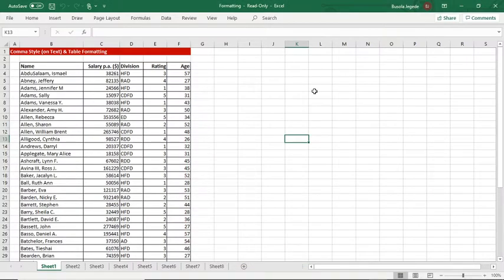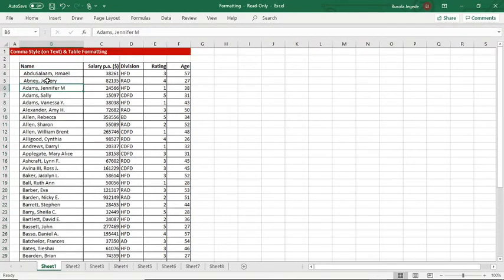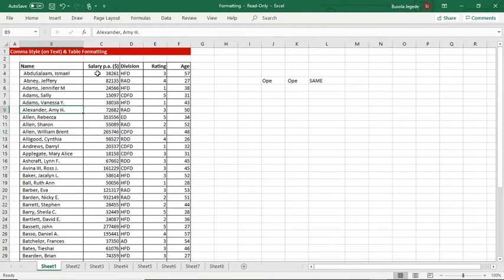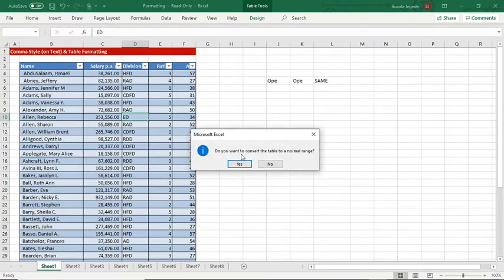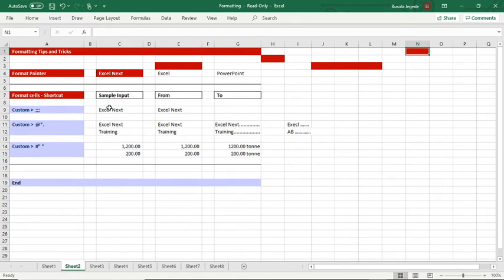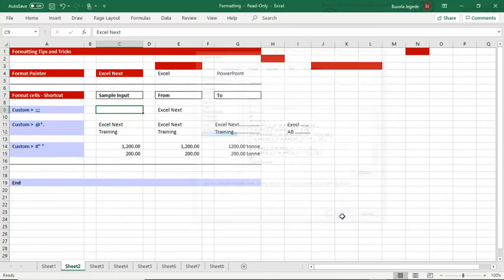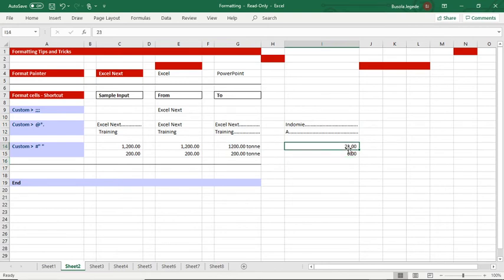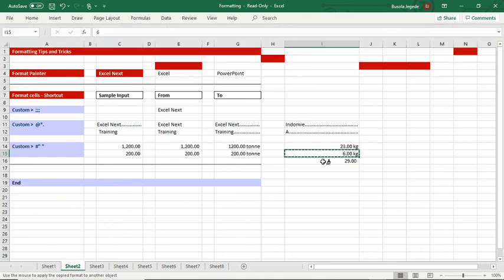FORMATTING TRICKS -TABLE CONCEPT USING FORMAT PAINTER UNINTERRUPTEDLY, ETC. #5